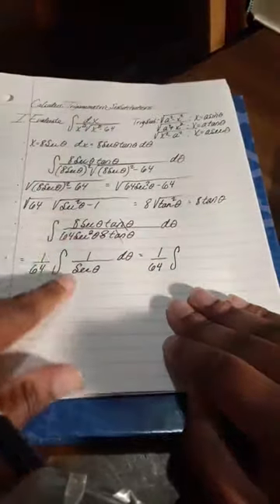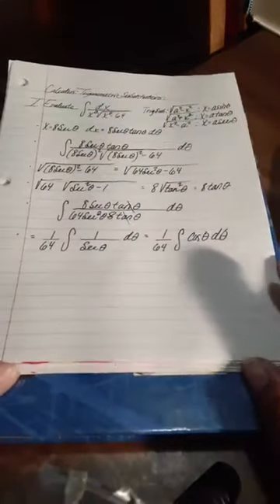Calculus- Trigonometric Substitution-Evaluate the given Integral using Trig Substitution Ex #1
Evaluate the given Integral using Trigonometric Substitution